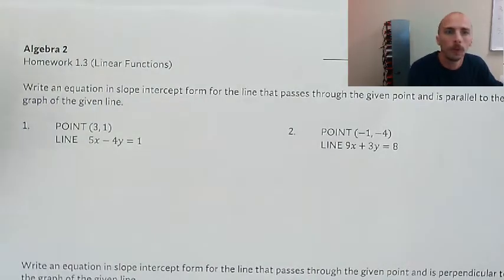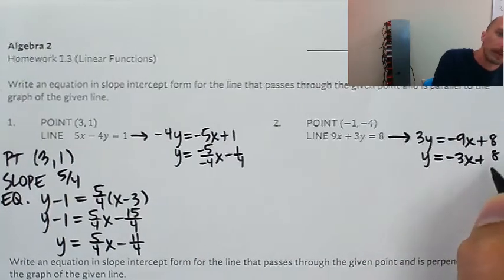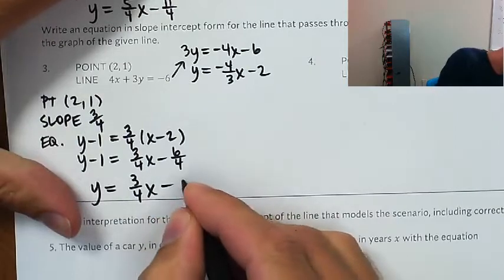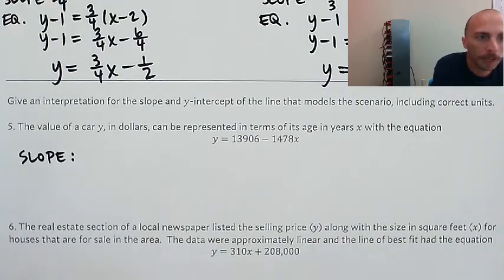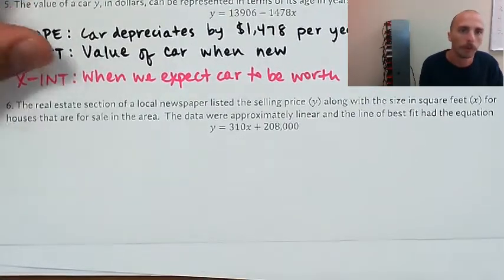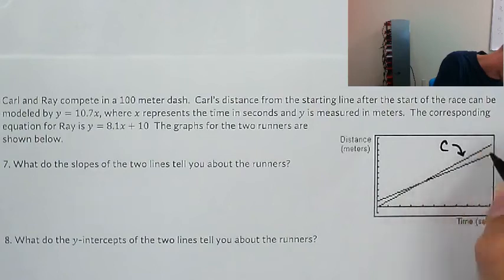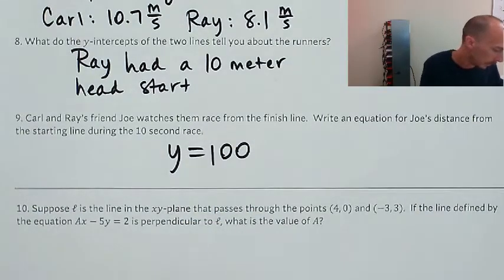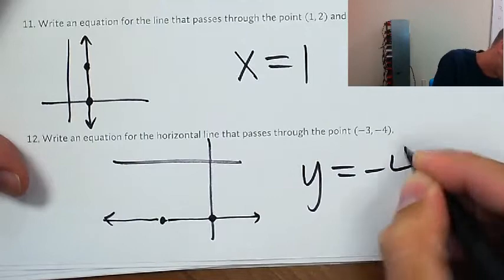Linear Function Examples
Algebra 2 HW1.3 Solutions